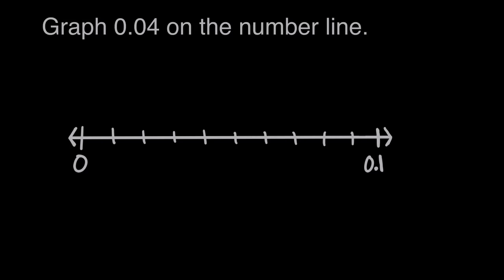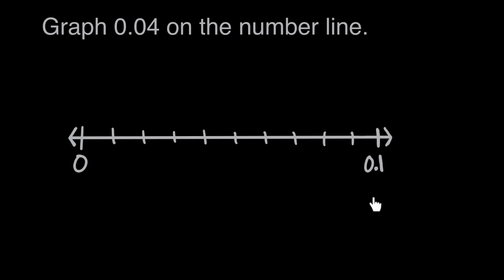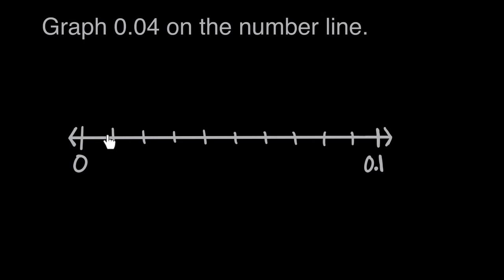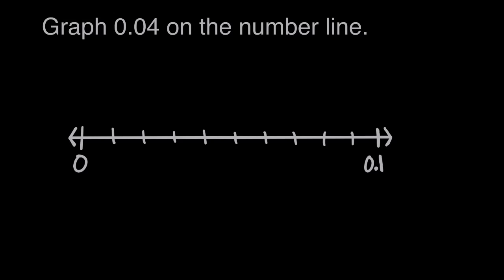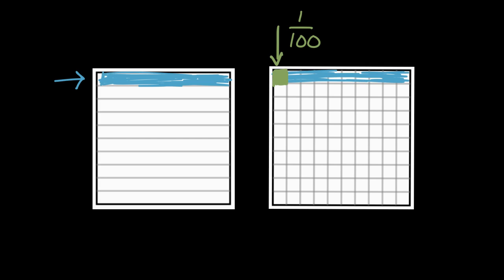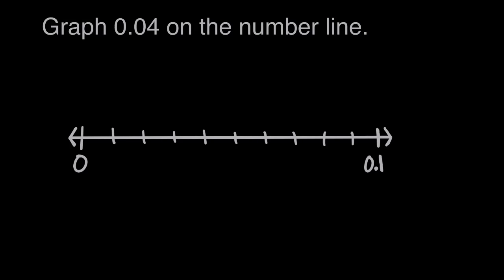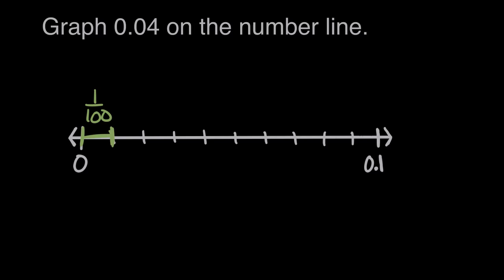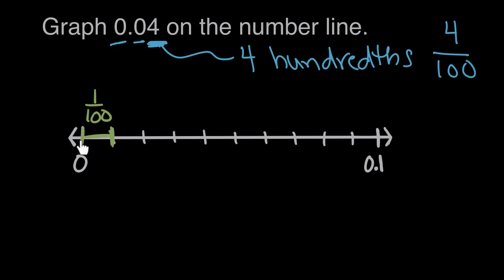Graphing hundredths from 0 to 0.1 | Math | 4th grade | Khan Academy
Courses on Khan Academy are always 100% free. Start practicing—and saving your progress—now

Lindsay graphs 0.04 on a number line.

4th grade math on Khan Academy:  4th grade is the time to start really fine-tuning your arithmetic skills.  Not only will you be a multi-digit addition and subtraction rockstar, but you'll extend the multiplication and division that you started in 3rd grade to several digits.  You'll also discover that you sometimes have something left over (called a "remainder") when you divide.    In 3rd grade you learned what a fraction is.  Now you'll start adding, subtracting, multiplying, and comparing them.  You'll also see how they relate to decimals.   On other fronts, you'll learn how to convert between different units (which is super important when comparing the size and speed of robot unicorns in different countries) and continue your journey thinking about various shapes in two dimensions.  Some of the foundational concepts of geometry (like lines, rays and angles) also get introduced.   As always, we'll round this out with a healthy dose of applied word problems and explorations of number patterns and properties (including the ideas of factors, multiples and prime numbers).  The fun must not stop!  (Content was selected for this grade level based on a typical curriculum in the United States.)